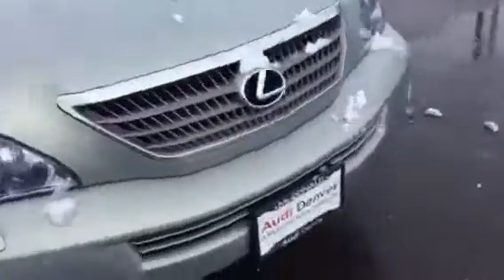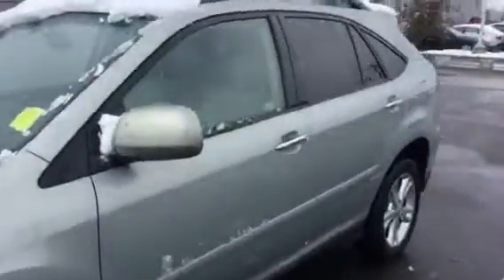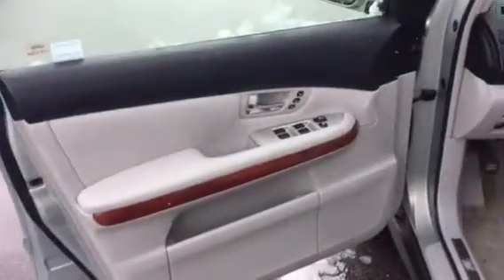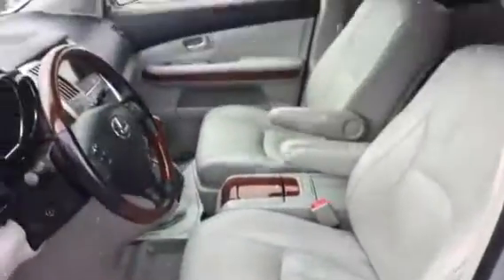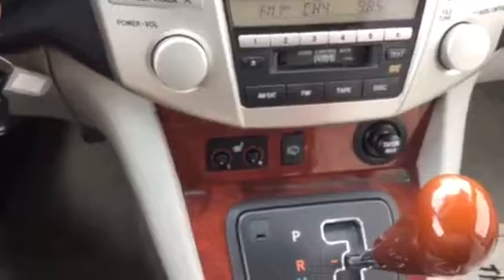Kenneth Emele 2008 Lexus RX 400h part 2 @ Audi Denver